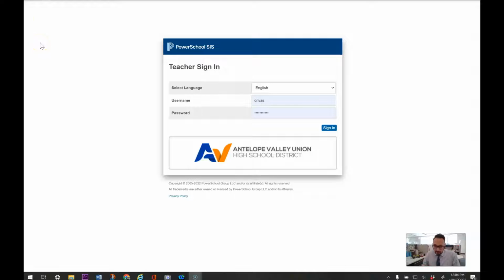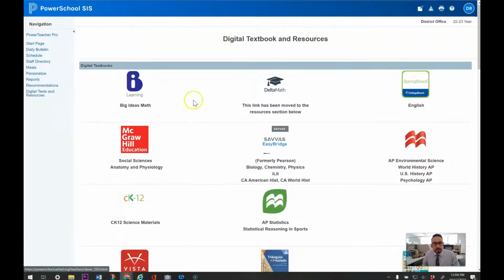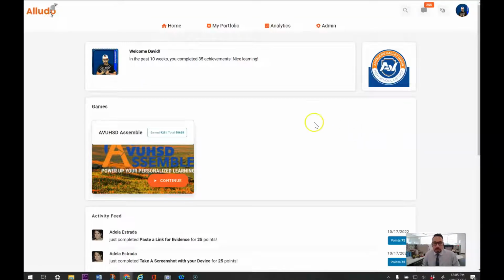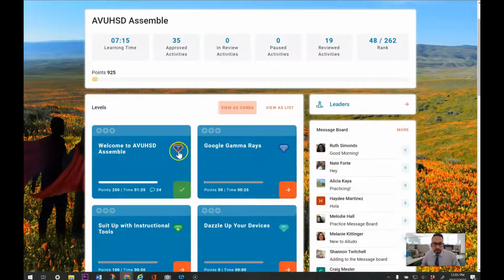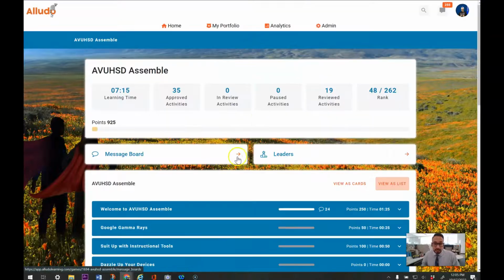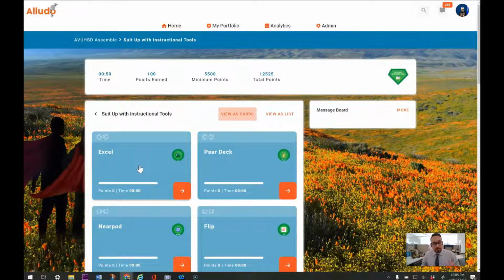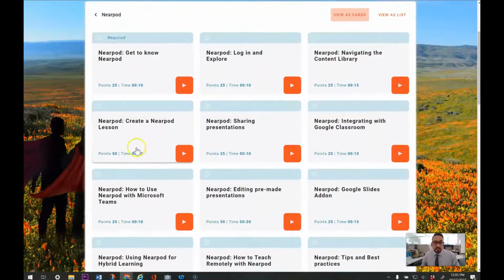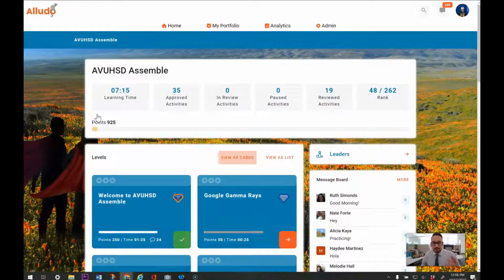Getting Started on Alludo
Here's a quick tutorial on how you can get started playing AVUHSD Assemble on Alludo.